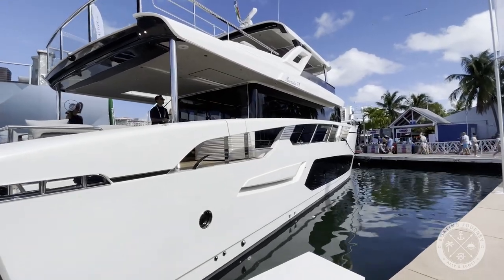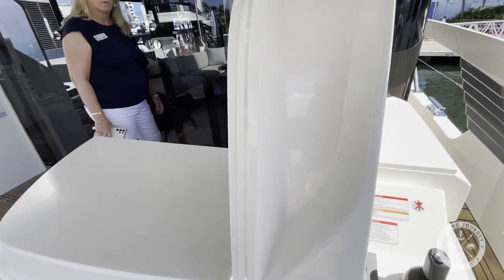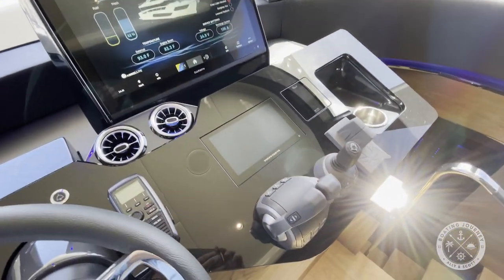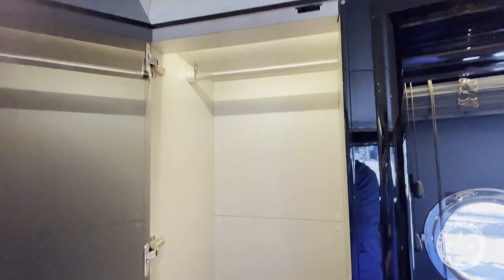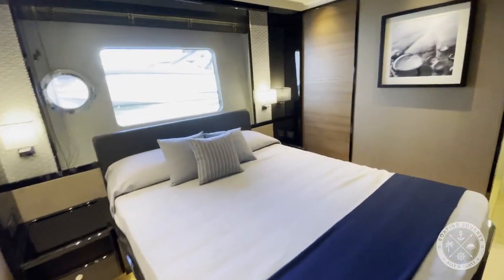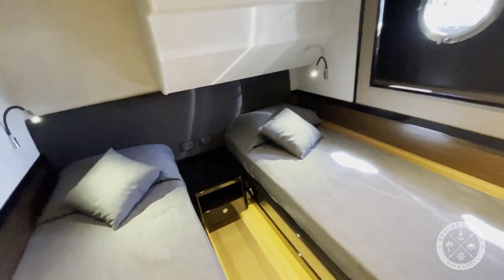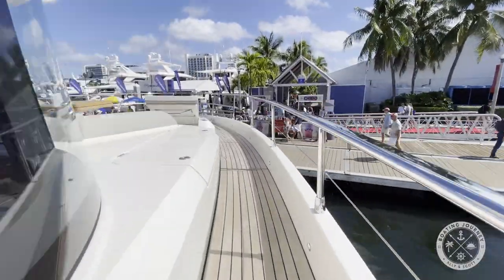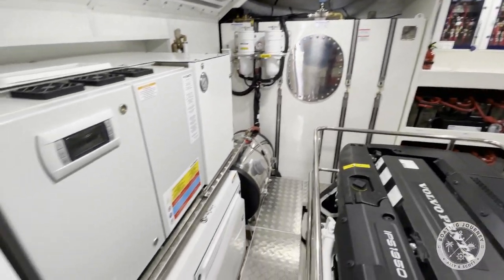2023 Absolute Navetta 75 Tour | Boating Journey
In episode 179, we take you on a tour of of 2023 Absolute Navetta 75 yacht at the Fort Lauderdale Int'l Boat Show. This gorgeous yacht features expansive windows and top of the line appliances.

Experience the pinnacle of luxury and comfort with the 2023 Absolute Navetta 75 Yacht. This exceptional vessel combines elegant design, impeccable craftsmanship, and unrivaled performance. Step aboard and be captivated by the meticulously designed interiors, featuring exquisite finishes and state-of-the-art amenities. From the spacious salon to the luxurious cabins, every detail has been carefully crafted to provide the ultimate yachting experience. The 2023 Absolute Navetta 75 Yacht offers remarkable stability and efficiency, ensuring a smooth and enjoyable voyage on the open seas. Join us on this virtual tour as we unveil the extraordinary features and timeless beauty of the 2023 Absolute Navetta 75 Yacht. Prepare to indulge in a world of luxury and sophistication, where every moment onboard is a true celebration of the yachting lifestyle.

00:00 Introduction
00:56 Exterior tour
01:25 Interior tour
02:36 Helm station
03:15 Staterooms